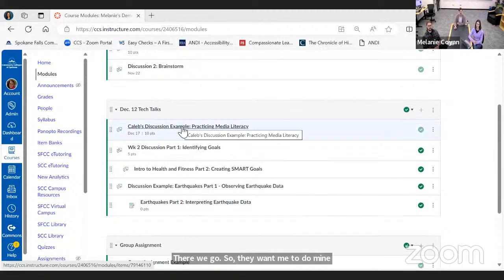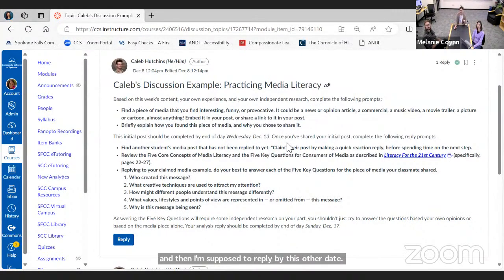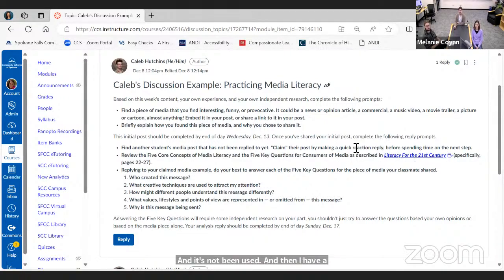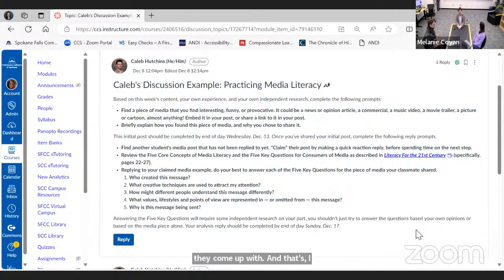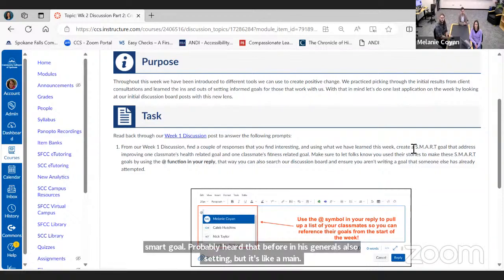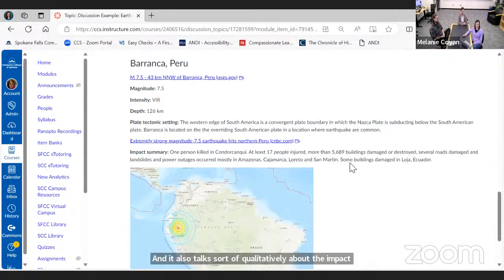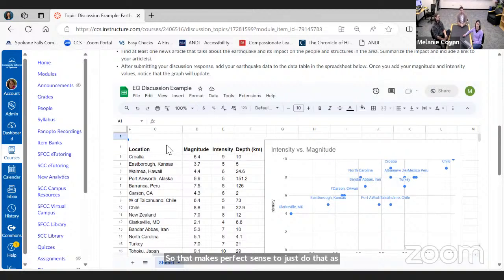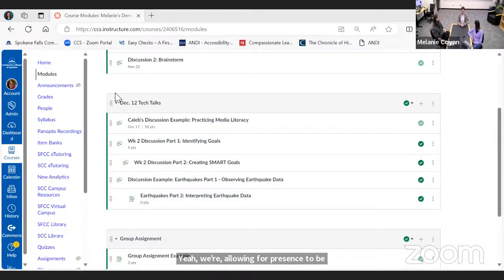Tech Talks: Better Discussion Activities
In this third session in our sequence focusing on improving discussion boards, we’ll discuss some example discussion-board prompts that use divergent question prompts, require critical thinking, and have the potential to elicit greater interest and deeper responses from students. We’ll also talk about the role of instructors in facilitating discussions. We hope to see you there!